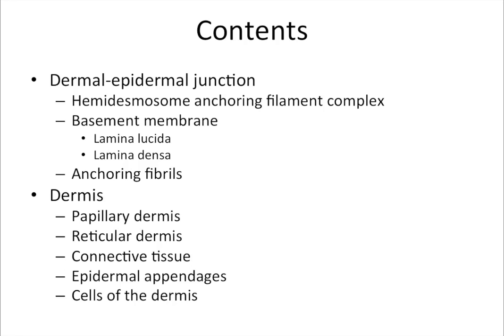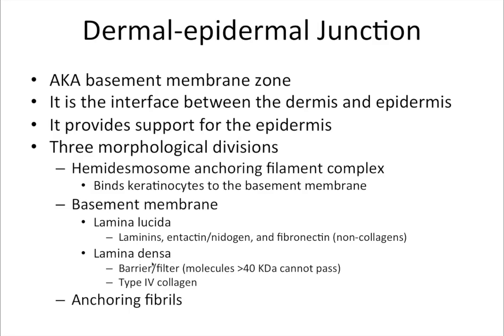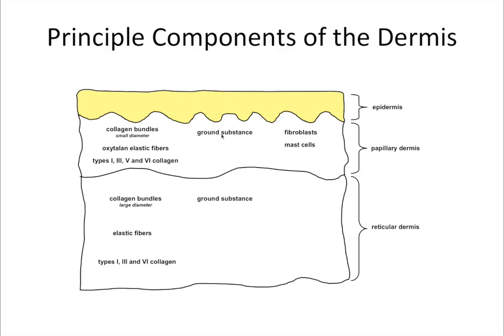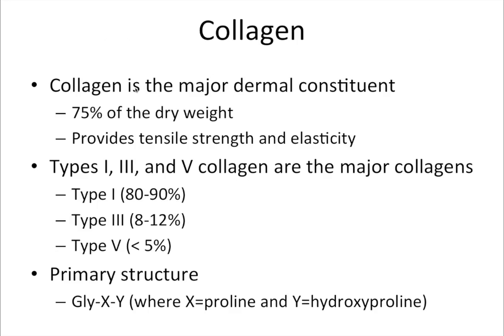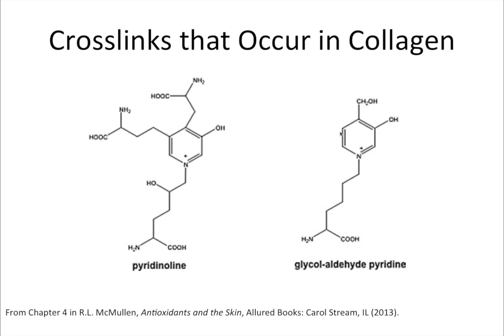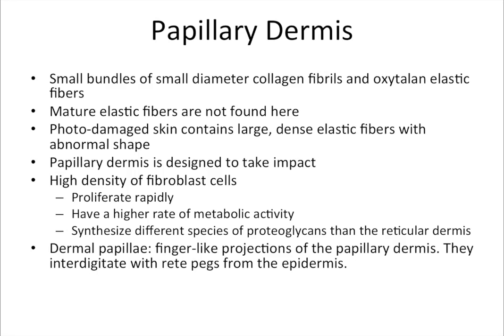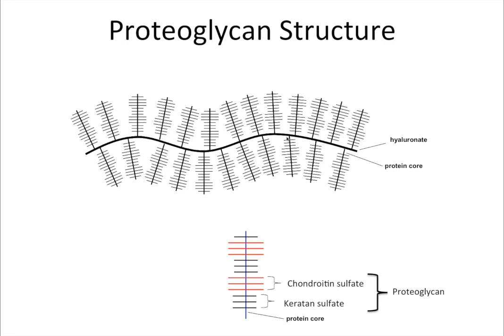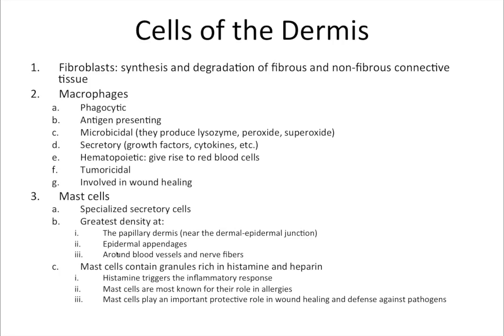Biochemistry - Cosmetic Science - Chapter 5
Chapter 5 of the course Microtoxicity/Biochemistry (CHEM 6529) at Fairleigh Dickinson University. In this chapter we discuss the ultra-fine structure and biochemistry of the dermis and the dermal-epidermal junction.